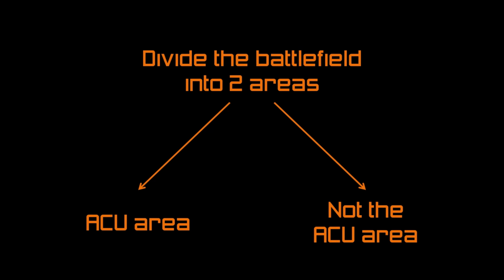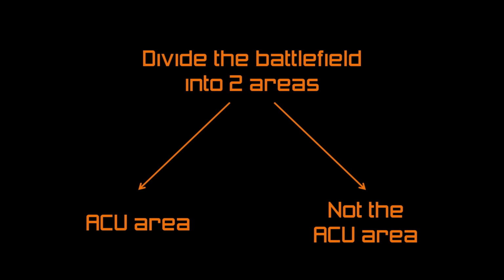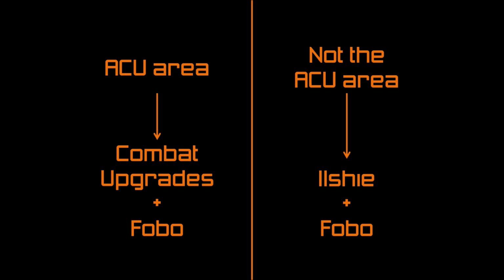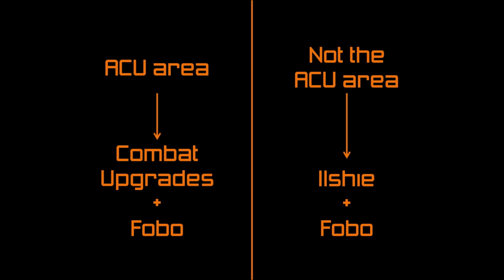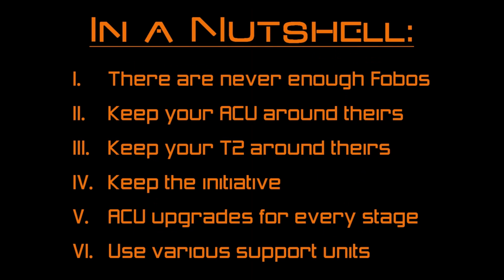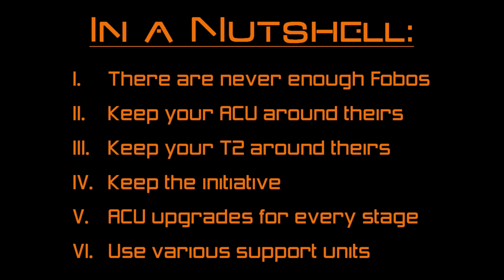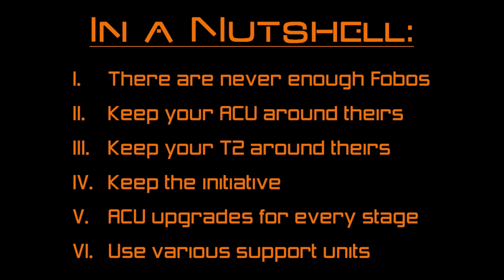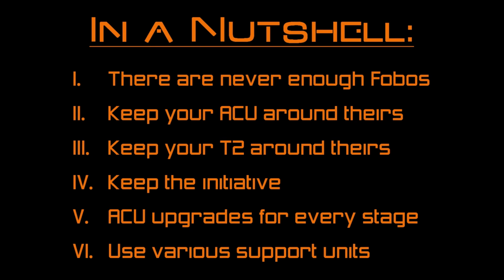Seraphim Gameplay for Dummies - FAF Faction Tutorial 2 - Supreme Commander Forged Alliance